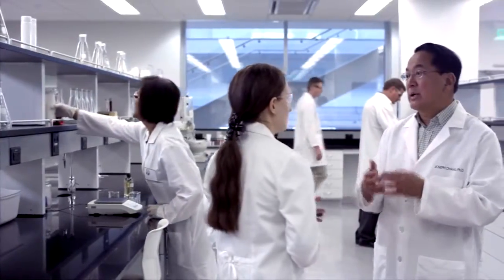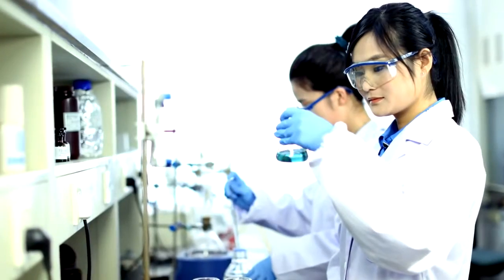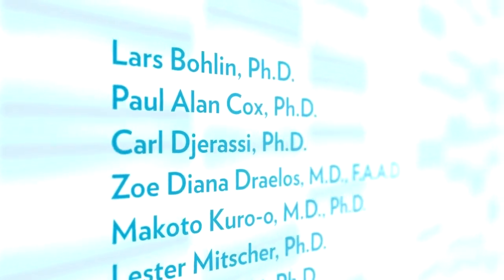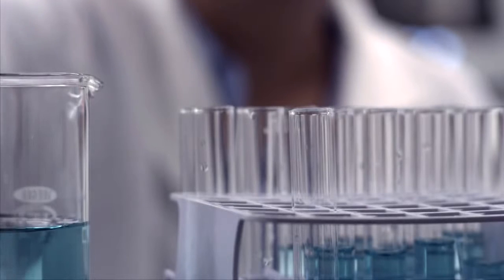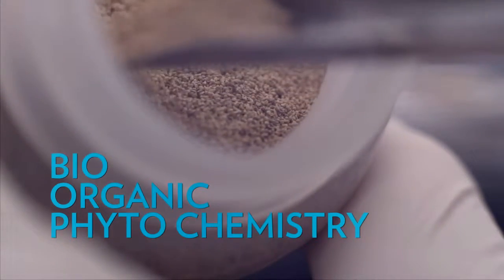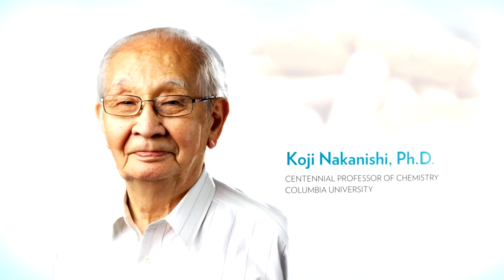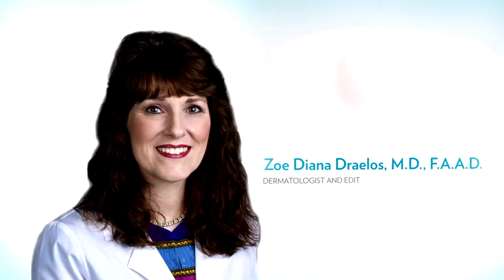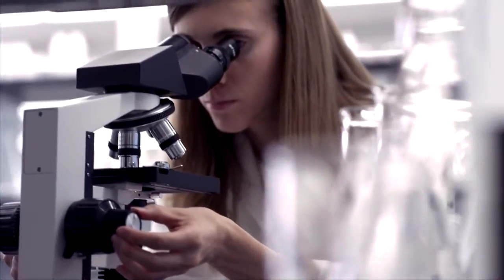Nu Skin Scientific Advisory Board Collaboration